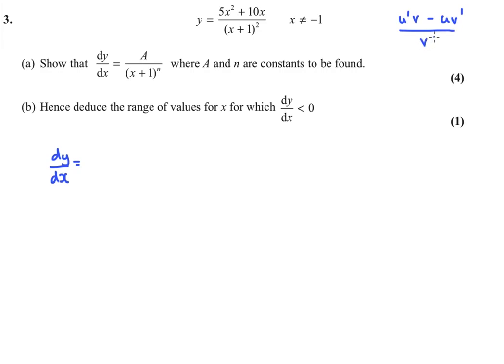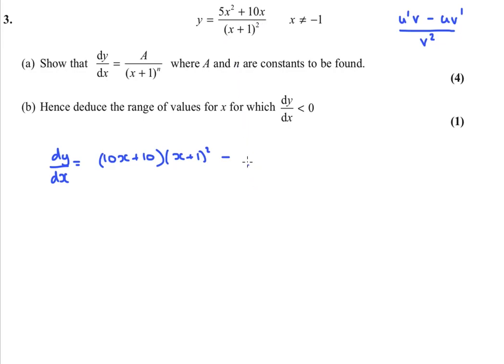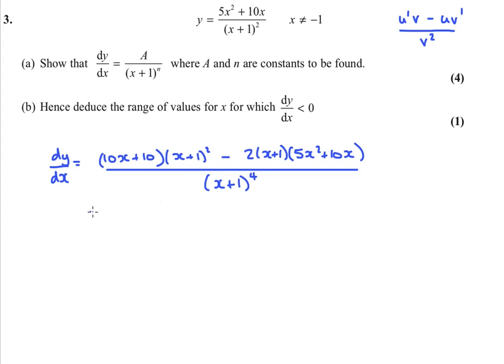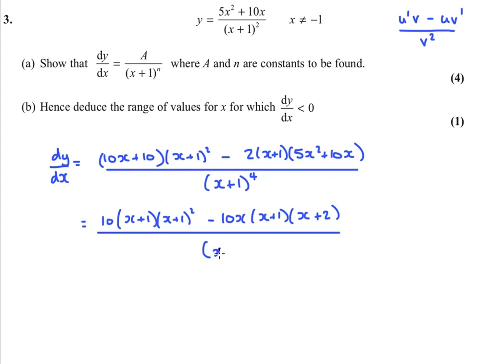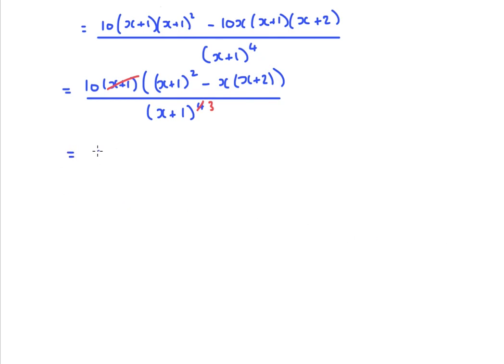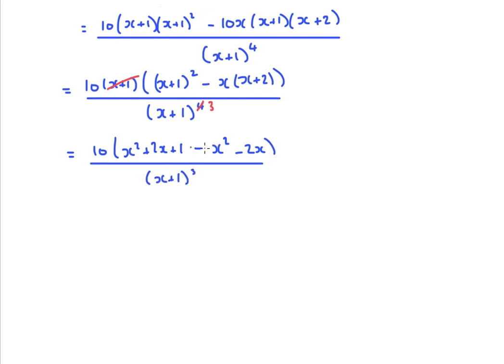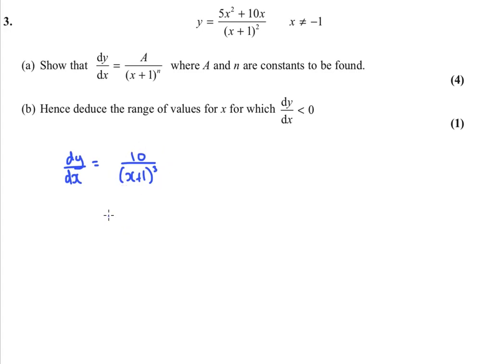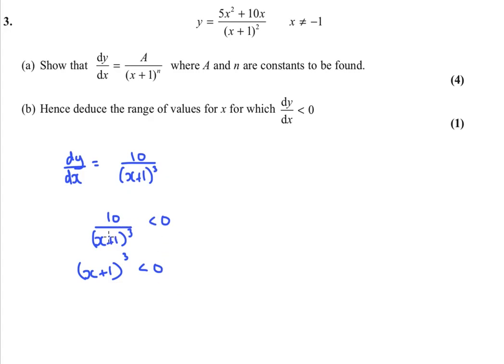NEW! Edexcel June 2019 Pure Paper 1 q3 - A Level - Differentiation, quotient rule